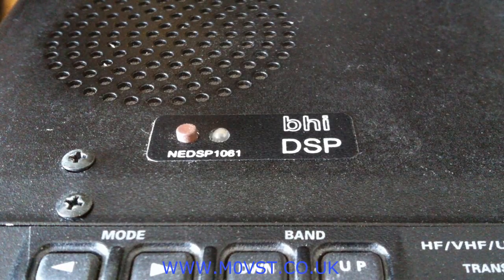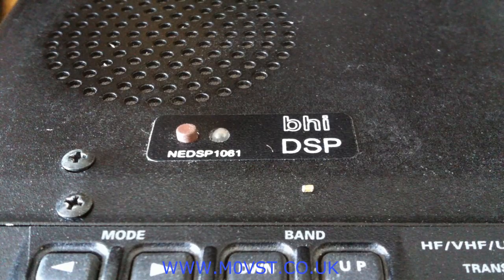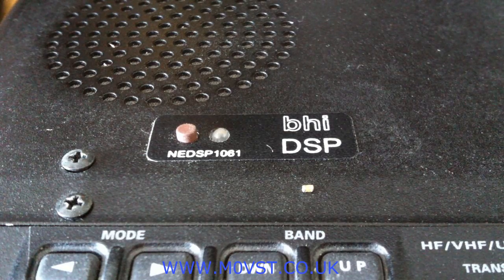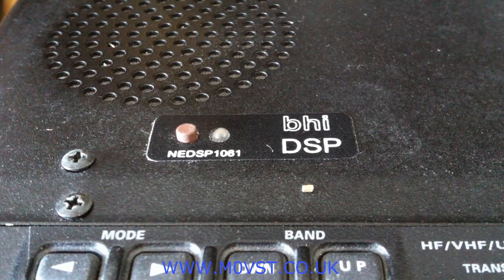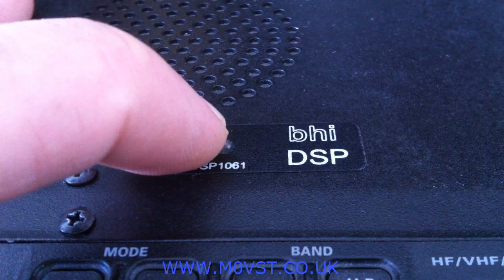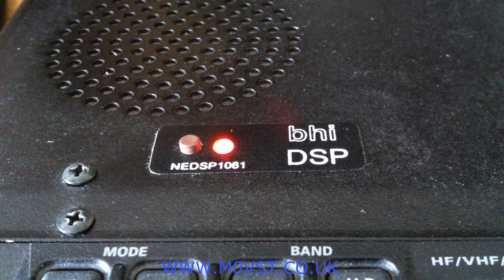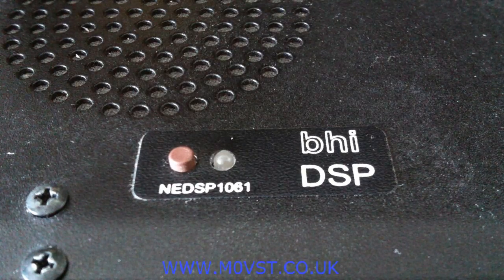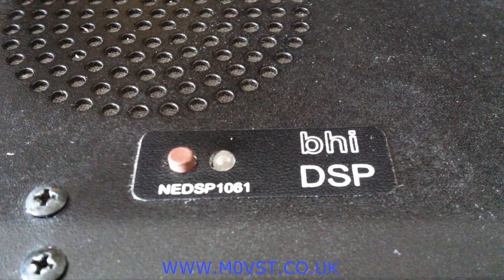The Bhi NEDSP1061 Noise Eliminating PCB Module in the Yaesu FT-817nd - part 3 - M0VST [HD]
Last part of hopefully not so boring review!
I hope the review is helpful to all the FT817 owners out there.
Like I said numerous times this DSP is Hot!

I give the items in my reviews normally high numbers so i'm told, I think comes down to myself doing research and reading reviews and hoping when get to own that piece of equipment its as good as everyone says it is, when its even better I can only give it high numbers.

I'm also selective what I purchase in the amateur world when it comes to equipment, some items can be hyped up in a few reviews then when you actually see the item your disappointed with either the build quality or performance, I tend to not take the risk!

Fitting the module was not massively difficult, it only involves soldering and simple tools.
No need for signal generators or even a multimeter.
Just a steady hand and maybe a magnifier for those with slightly impaired vision.

73 de Mark - M0VST